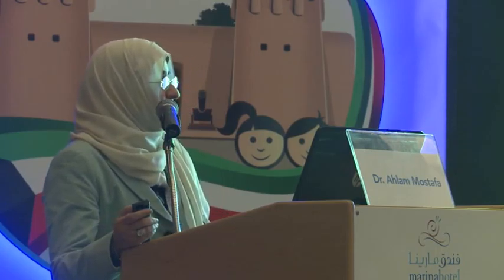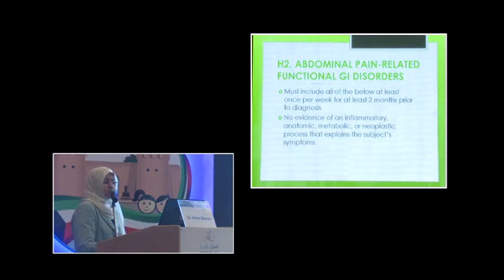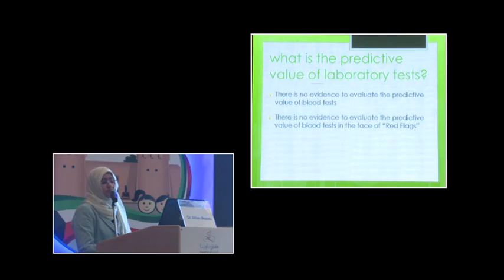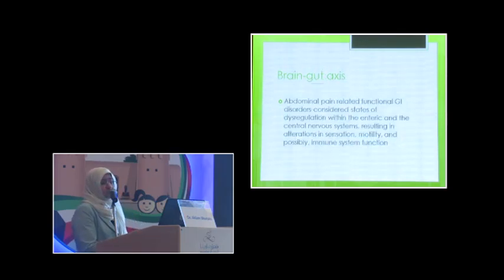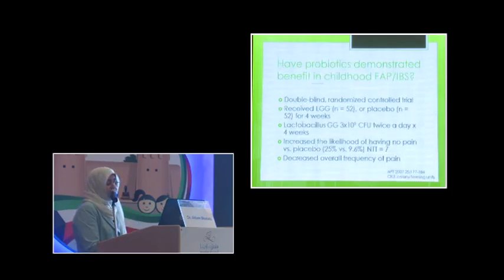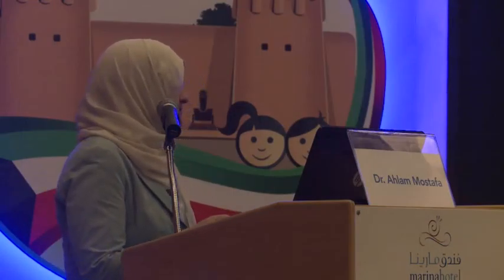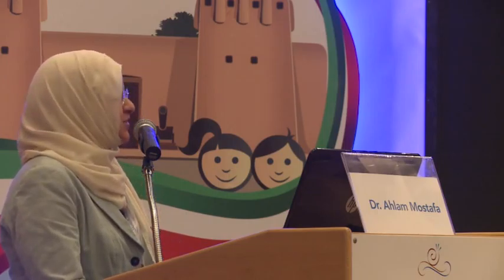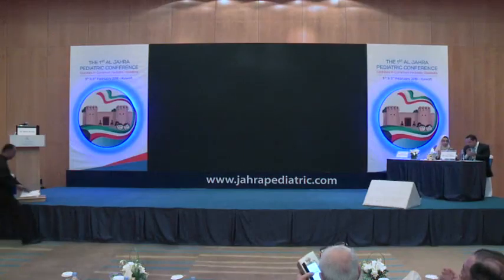Dr Ahlam Mostafa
The 1st Al-Jahra Pediatric Conference | Update in Common Pediatric Diseases - Chronic Abdomen Pain in Children : Management Update